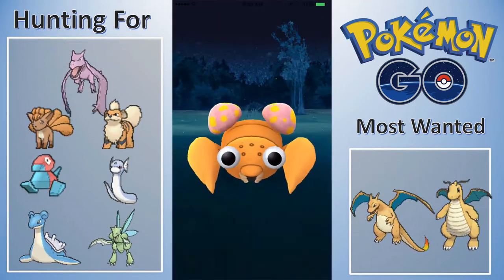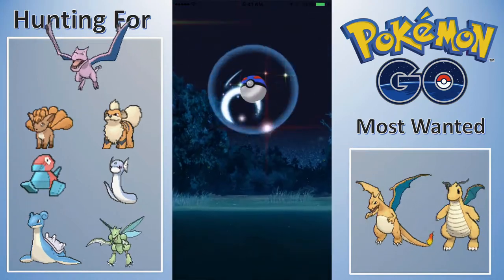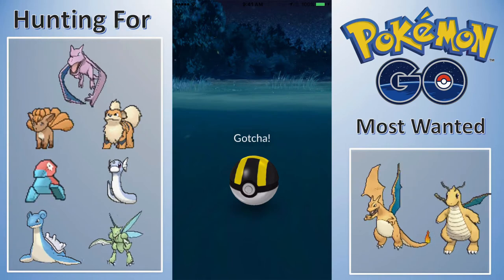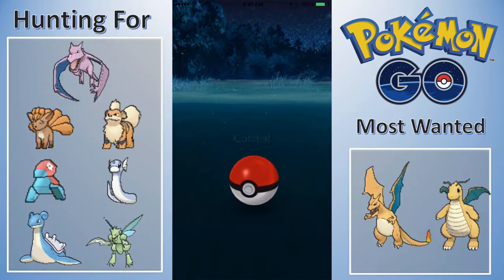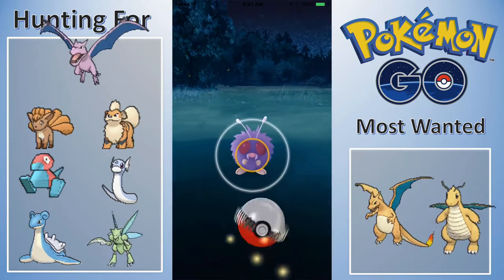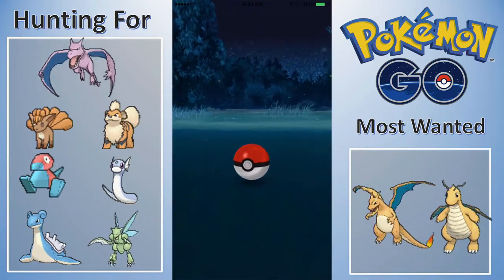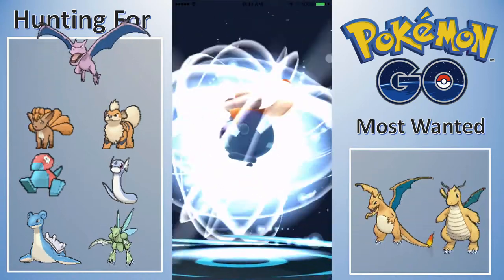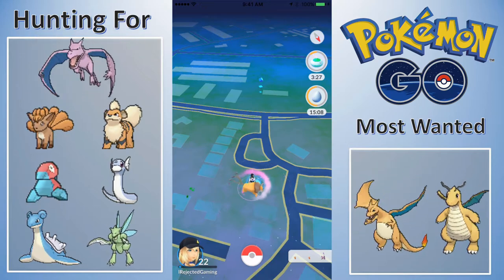Pokemon GO - BACK TO MY HOUSE? (PokemonGO)